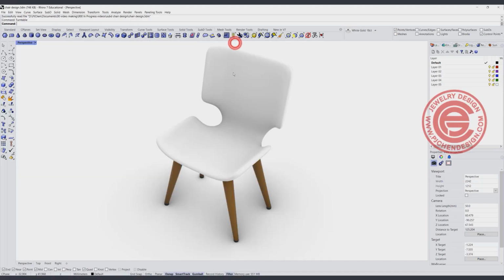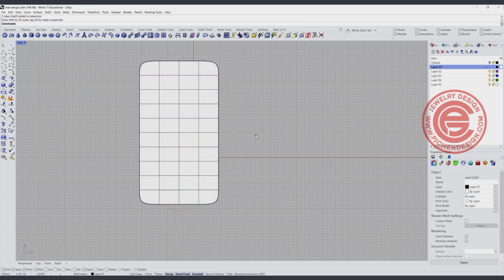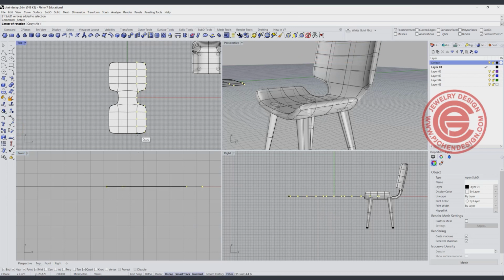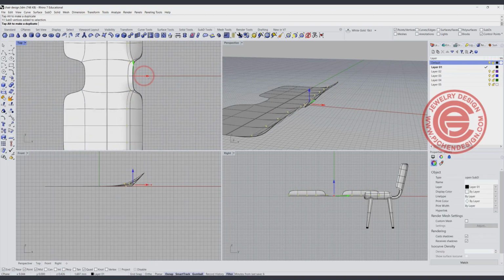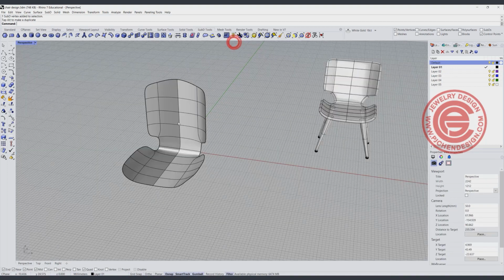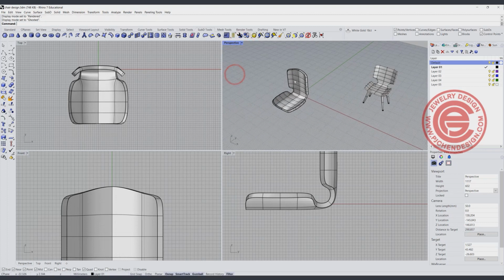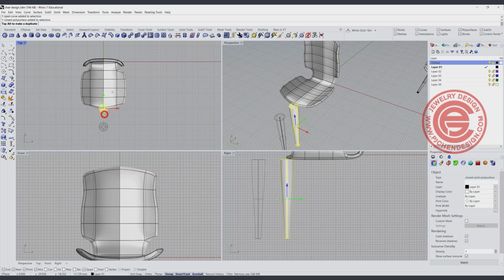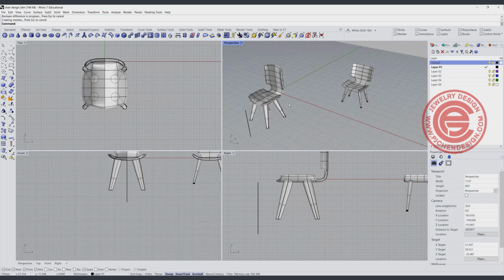珠寶設計教學 SubD 椅子設計 - Rhino 7 之 3D 建模教學 #268(請打開中文字幕)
在這個 Rhino 7 3D 建模教學影片中，我想來示範一種使用 SubD 工具輕鬆獲得這種無縫形式的方法。